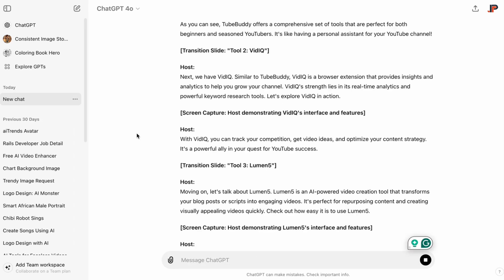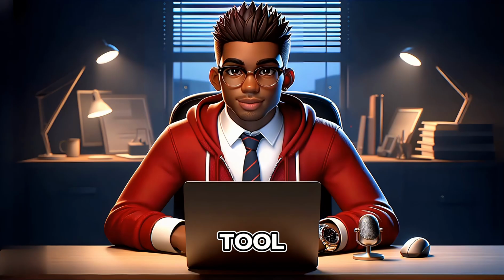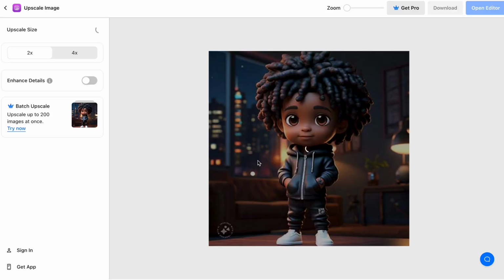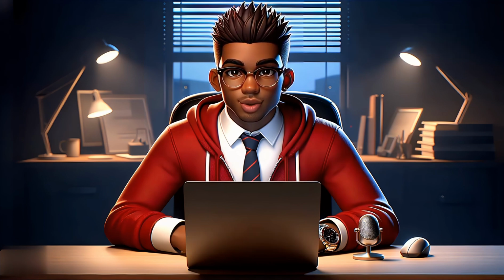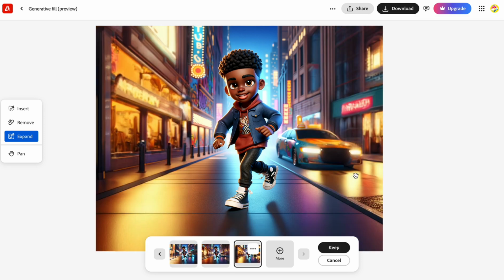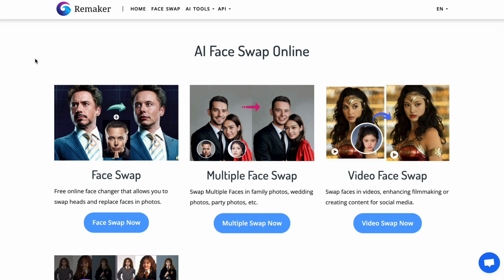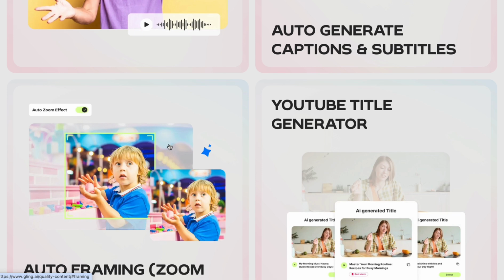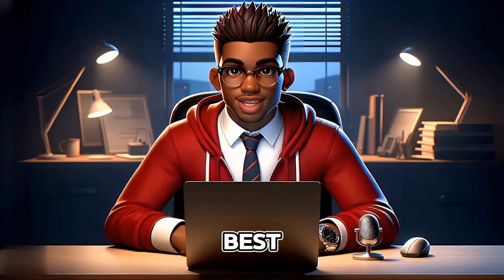12 FREE AI Tools that Every Content Creator Needs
In this video, we will take a look at 12 of the top AI tools that every YouTuber needs to level up their content creation.

📚 Chapters
00:00 - Intro
00:14 - ChatGPT
00:40 - CapCut
01:11 - ElevenLabs
01:50 - PixelCut
02:32 - YouTube Summary with ChatGPT & Claude
03:00 - Image generators
03:33 - Adobe FireFly
04:00 - HeyGen
04:35 - Remaker
05:13 - Gling
05:38 - Adobe Audio Enhancer
06:04 - Opus Clip